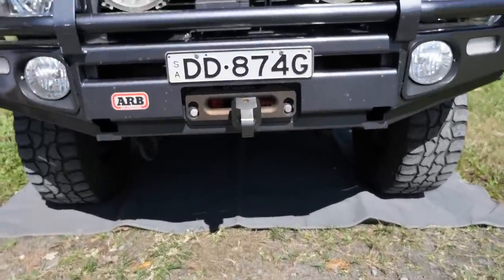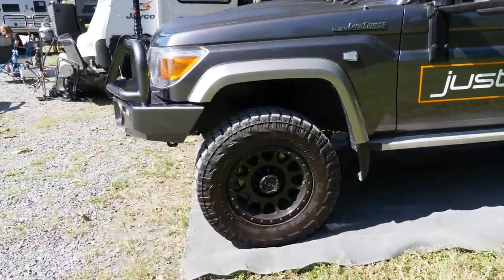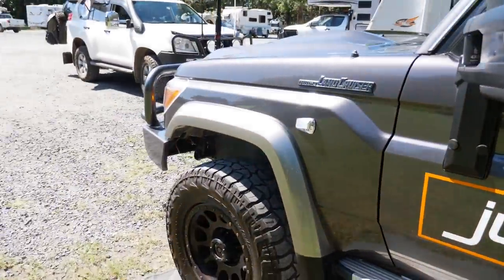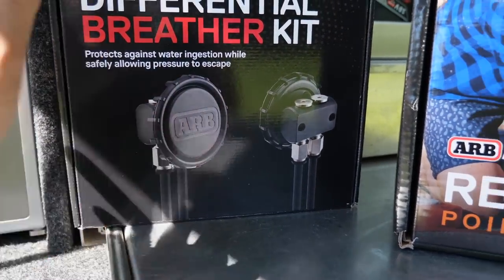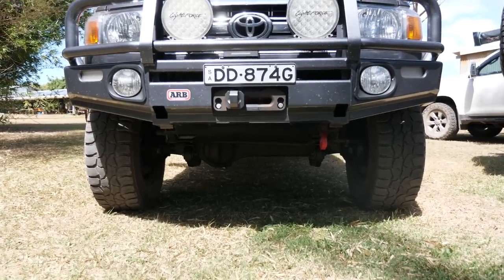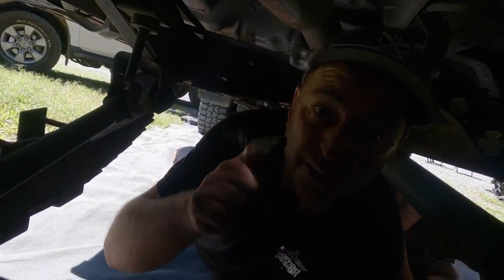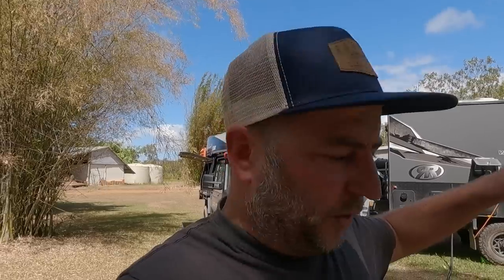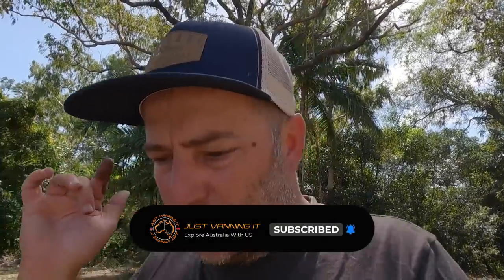UPGRADES TO OUR LAND CRUISER|Cape York|Travel Australia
UPGRADES RO OUR LANDCRUISER. In this episode we share with you some upgrades to our land cruiser to get it ready for Cape York 2022.

Now we would have loved to do heaps more upgrades to our land cruiser but at a budget we decided to do what we felt needed to be done. We are super excited to do Cape York as its been on our bucket list fore many years after moving here 8 years ago.

If you are interested in a Vacationer Caravan , please use the link below and fill in the required form and one of the representatives will get into contact with you